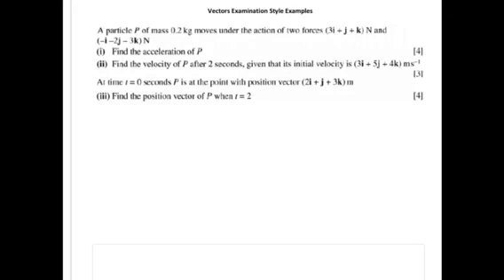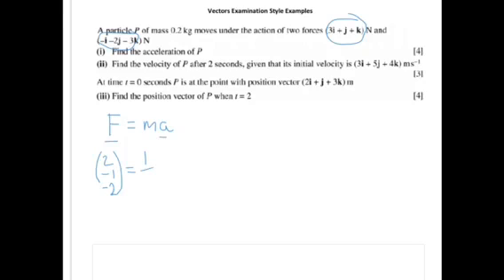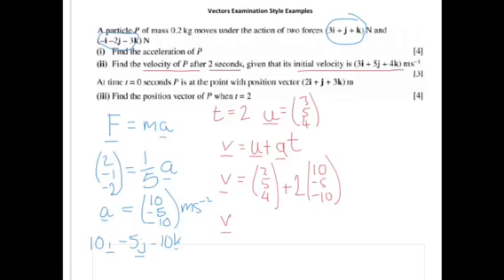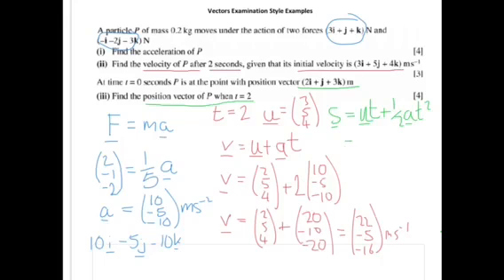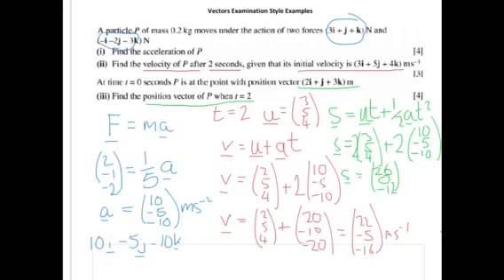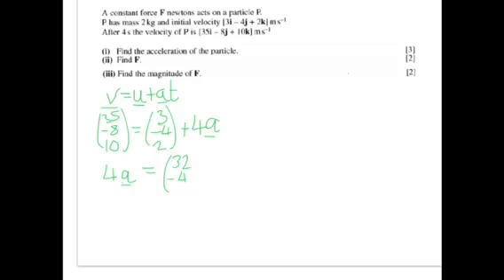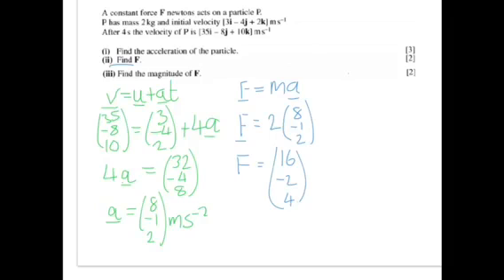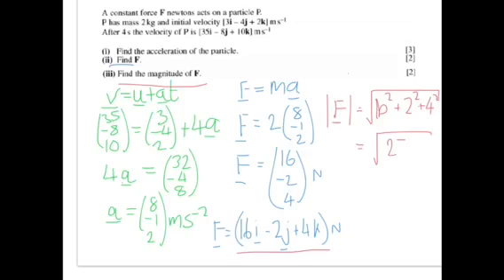M2 Vectors Examination Style Questions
Two CCEA exam questions using i,j,k notation and column vectors along with F=ma and UVATS equations.